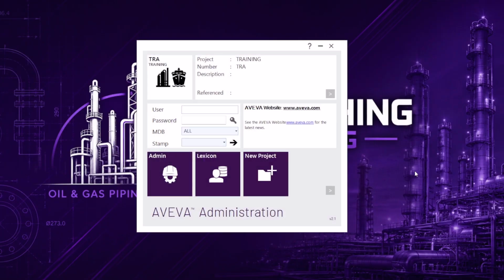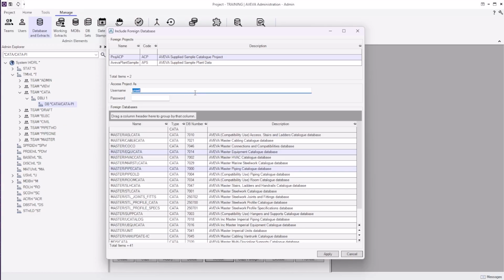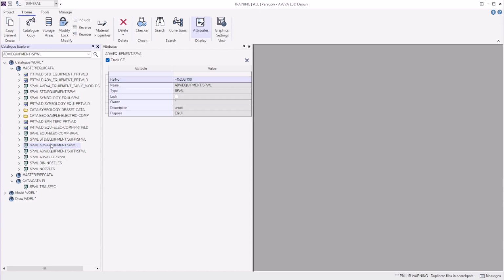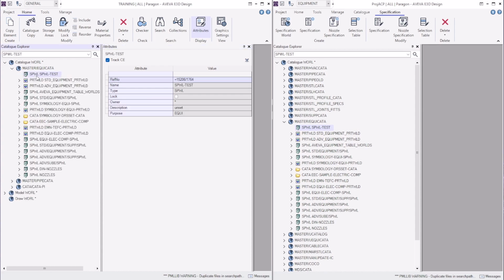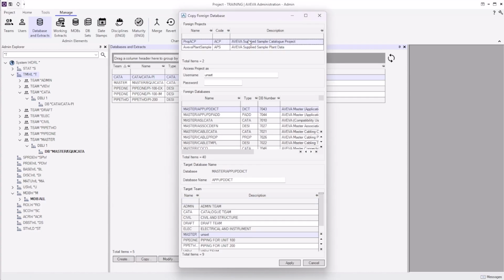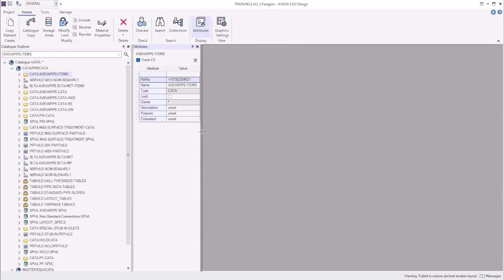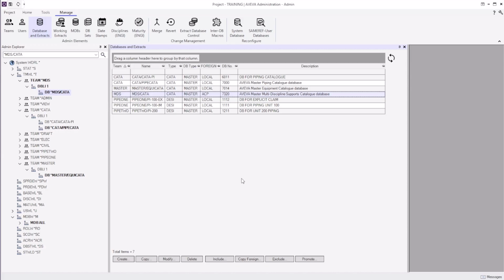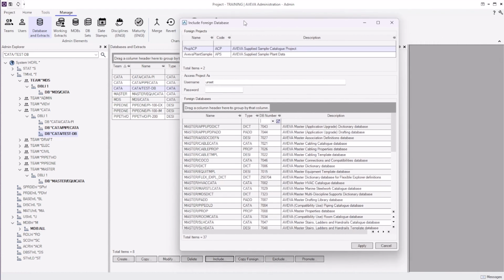2-3. How to Include/Copy Foreign DBs | AVEVA E3D Admin Tutorial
In this video you will learn how to include and copy foreign databases from another project to your project.
To include a database you need the username and password of a Free User from that project.
In the database and extracts section of AVEVA Administration software include or copy a database from another project. You can also promote a Foreign DB and make it a Local DB of the project.